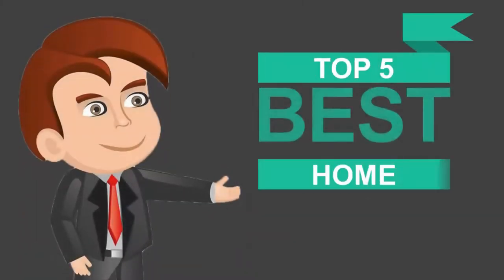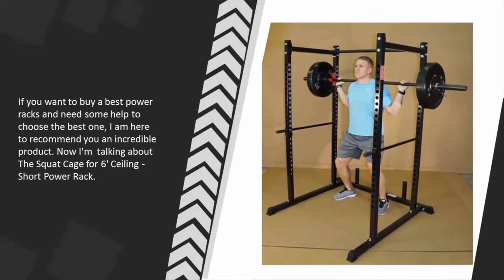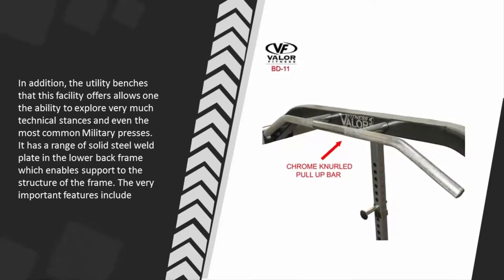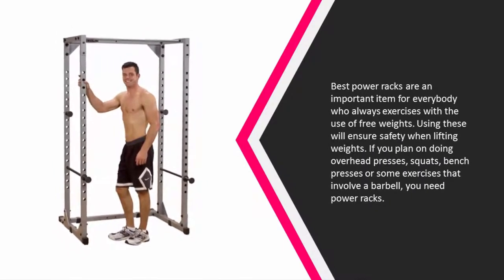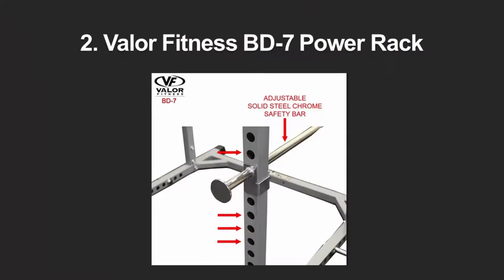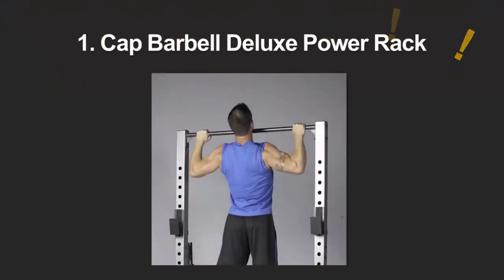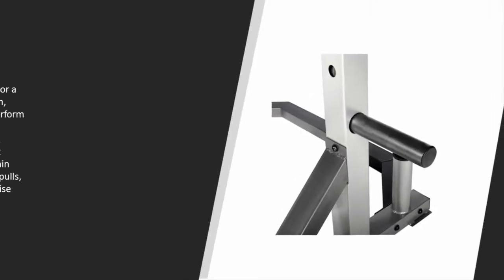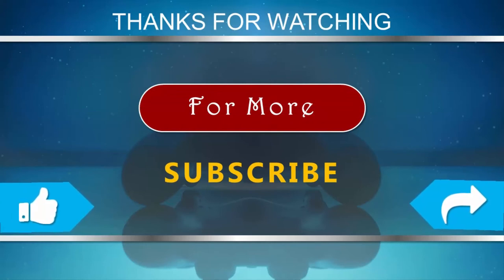Best Home Power Rack - (Top 5)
Exclusive Review: Best Home Power Rack

Are you looking for the Best Home Power Rack. We spent hours to find out the Best Home Power Rack for you and create a review video. In this video review you will find the top products list, what is the feature of these products and why you should buy it.

Here is the list of 5 Best Home Power Rack.

1. Cap Barbell Deluxe Power Rack

2. Valor Fitness BD-7 Power Rack

3. PowerLine PPR200X Power Rack

4. Valor Fitness BD-11 Hard Power Rack

5. Squat Cage for 6' Ceiling - Short Power Rack